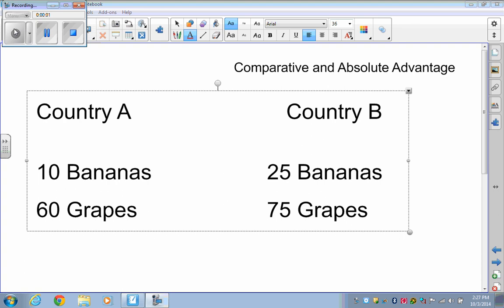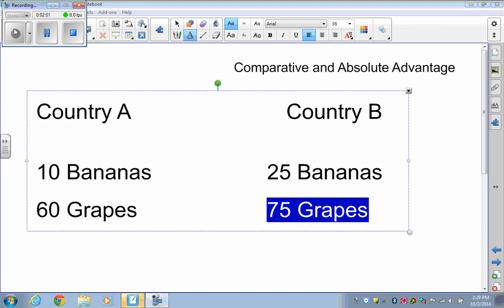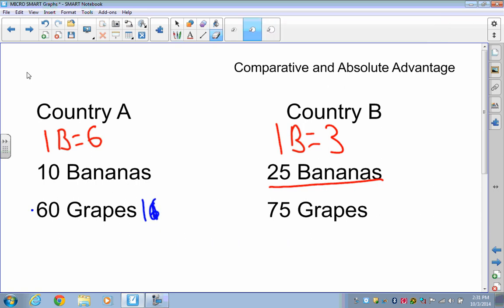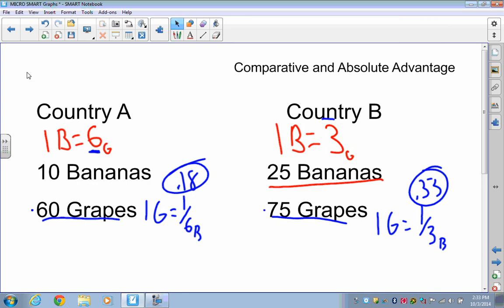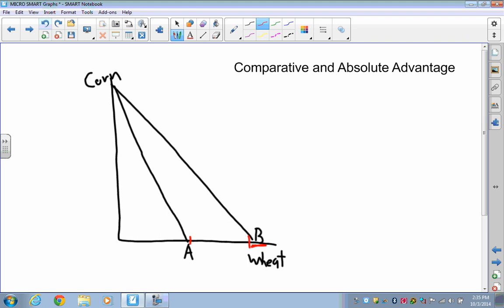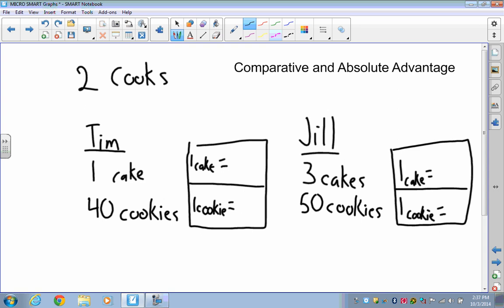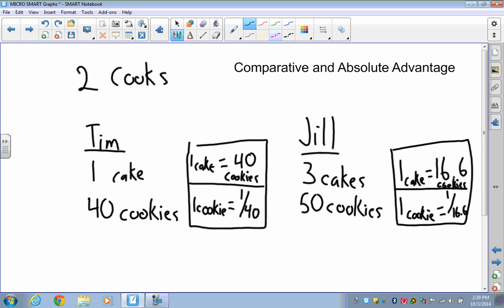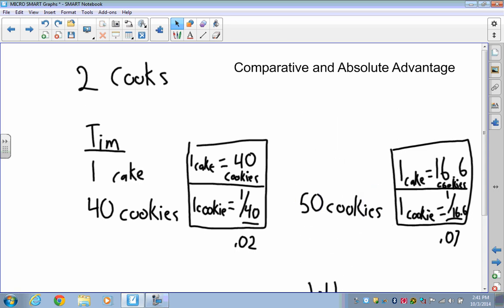AP Micro Unit 1 Review 2 Comparitive and Absolute Advantage